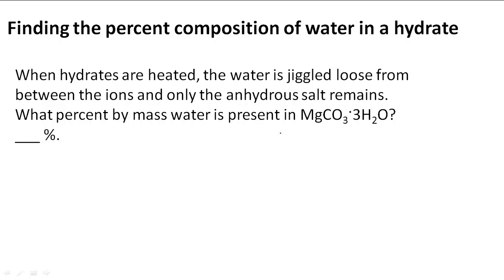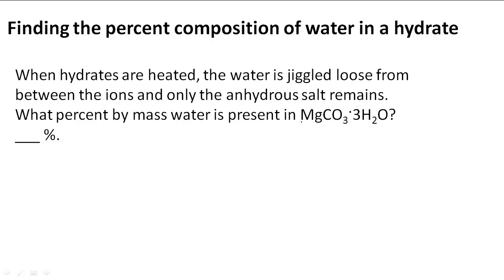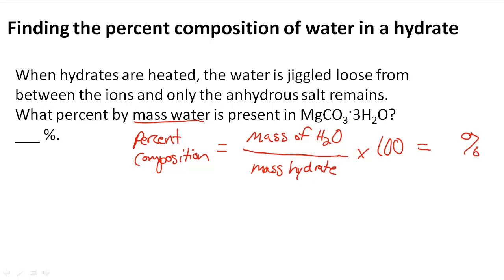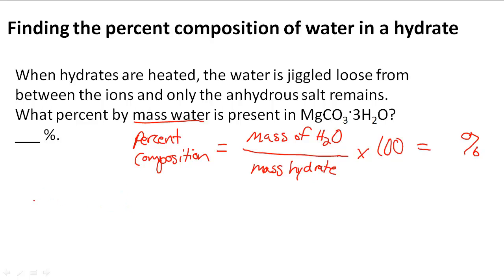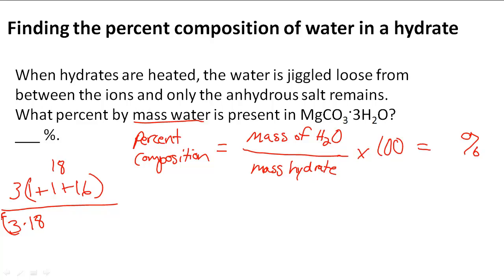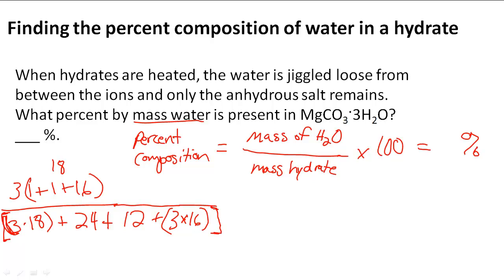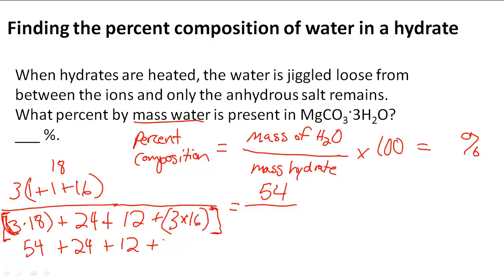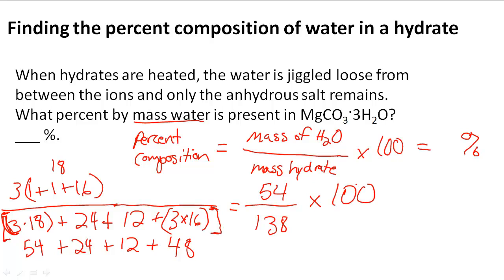Finding the percent composition of water in a hydrate